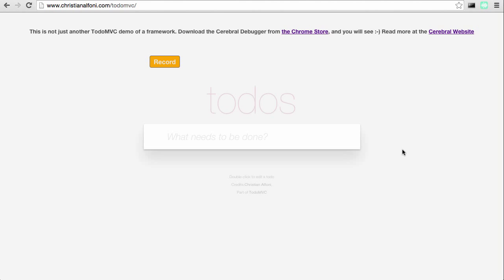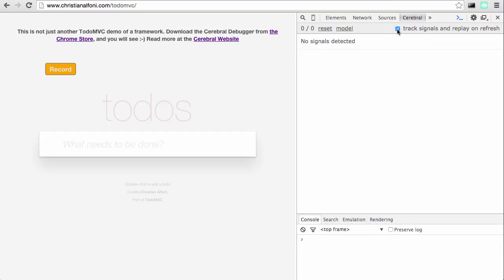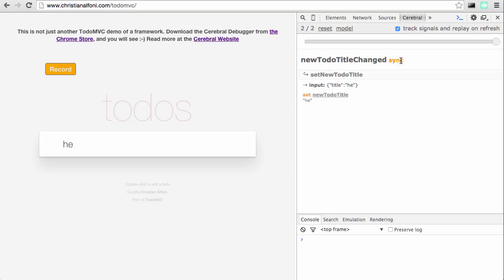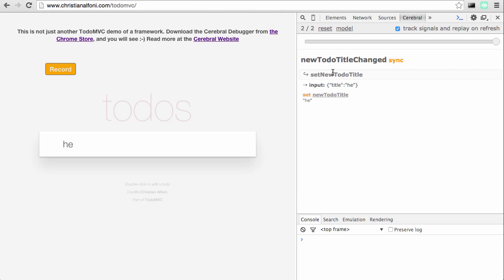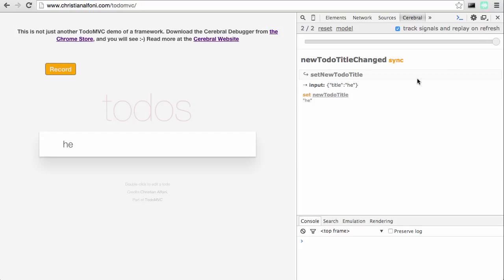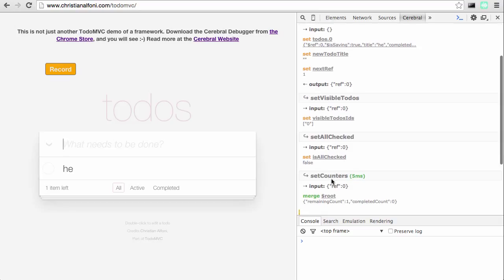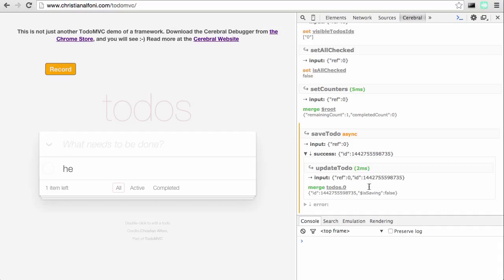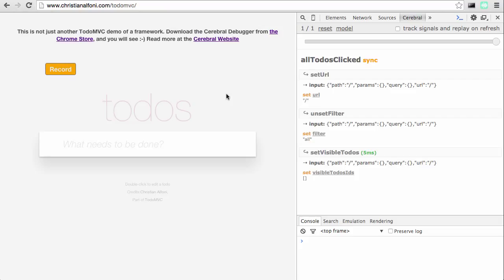Cerebral Debugger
An introduction to the Cerebral debugger